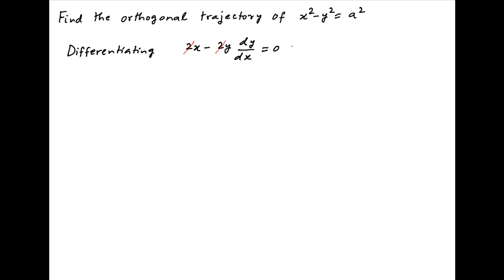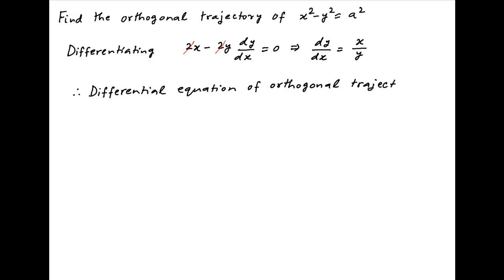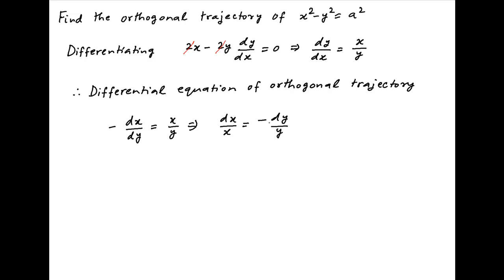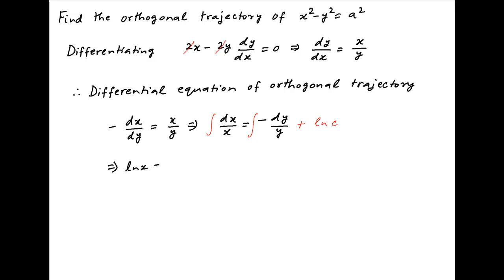Find the orthogonal trajectory of square(x) - square(y) = square(a).